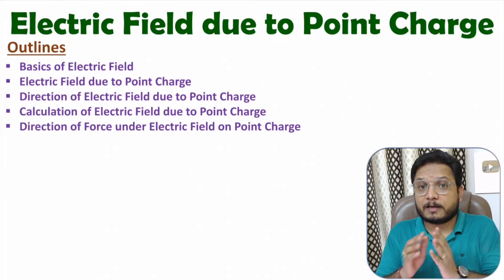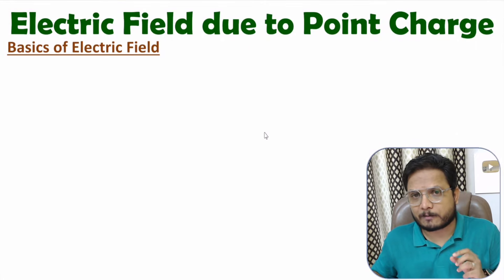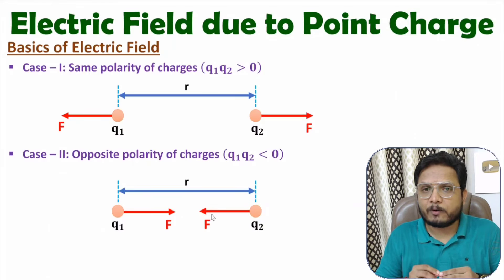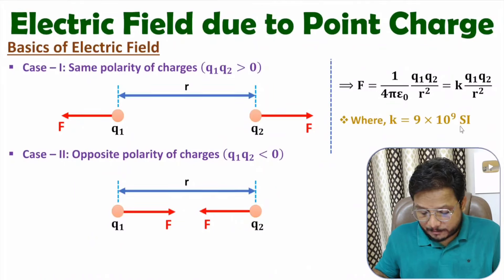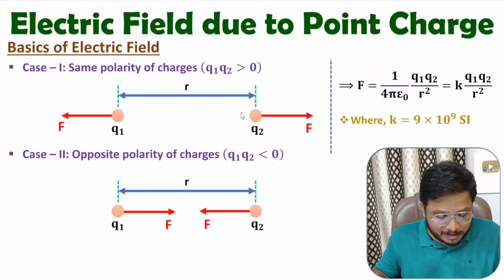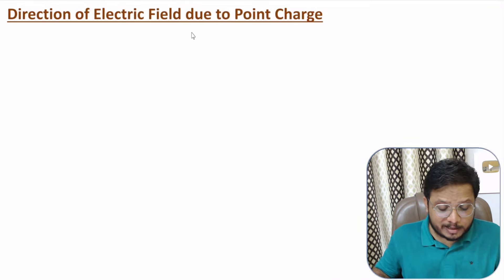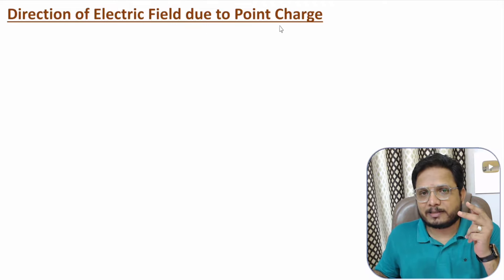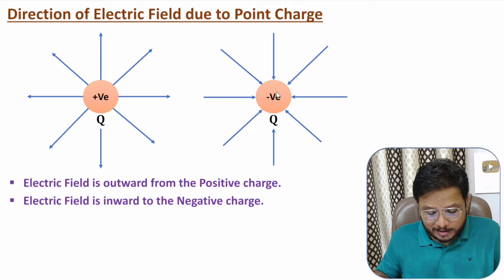Electric Field due to Point Charge: Basics, Direction, Calculation, and Electric Force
Electric Field due to Point Charge is explained with the following Timestamps:

0:00 - Outlines
0:42 - Basics of Electric Field
3:03 - Electric Field due to Point Charge
4:28 - Direction of Electric Field due to Point Charge
5:31 - Calculation of Electric Field due to Point Charge
7:24 - Direction of Force under Electric Field on Point Charge

Electric Field due to Point Charge is explained with the following outlines:

0. Electromagnetics Theory
1. Electric field
2. Point Charge
3. Electric Field due to Point Charge
4. Basics of Electric Field
5. Direction of Electric Field due to Point Charge
6. Calculation of Electric Field due to Point Charge
7. Direction of Force under Electric Field on Point Charge